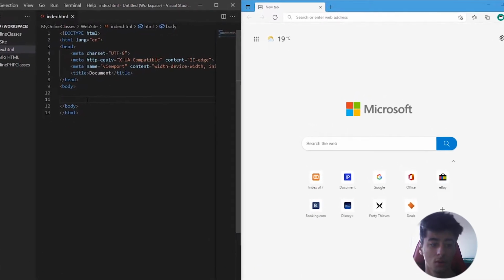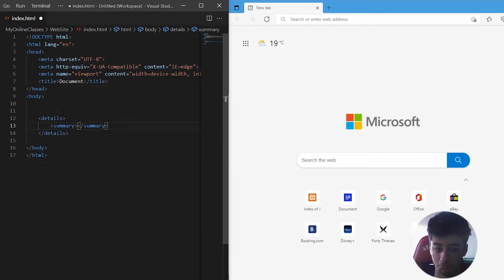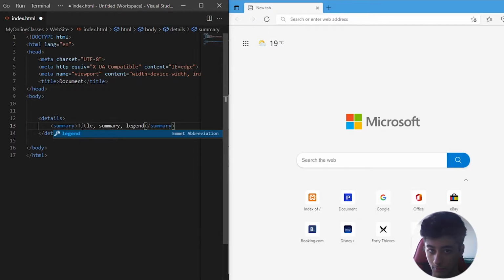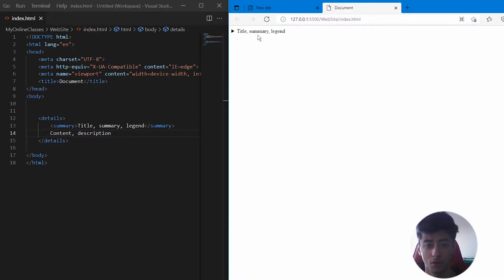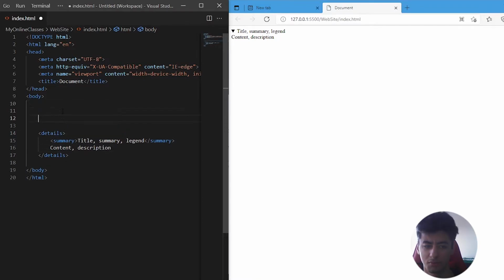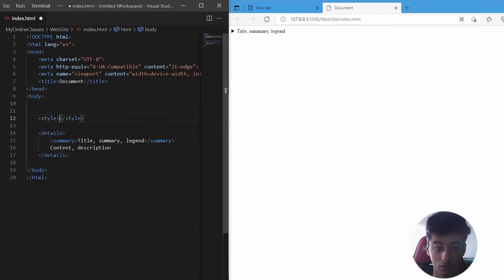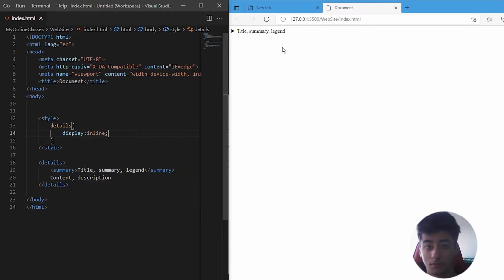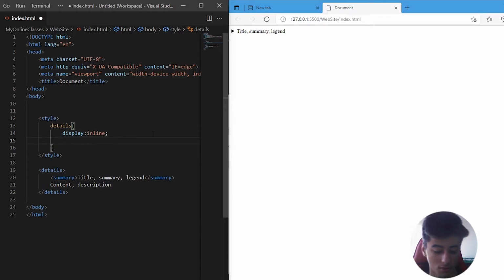HTML | Collapse a Div With ONLY HTML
Learn how to collapse a div with only html (the fastest way possible).